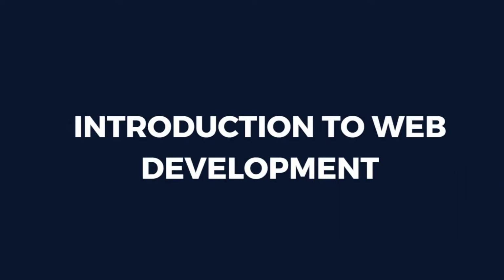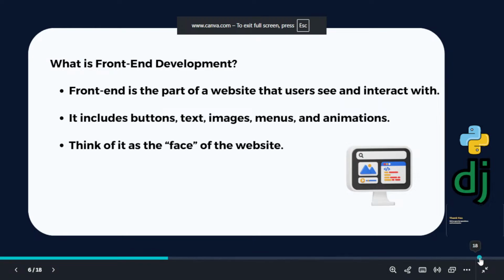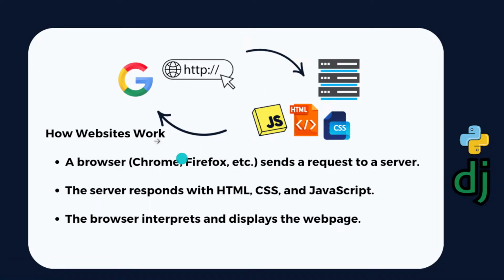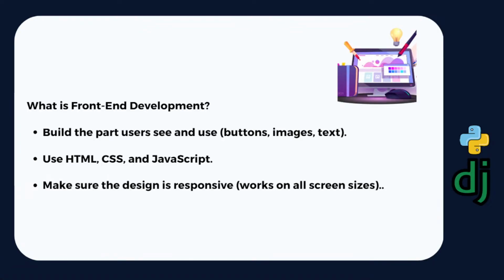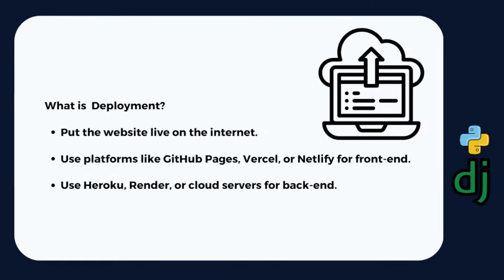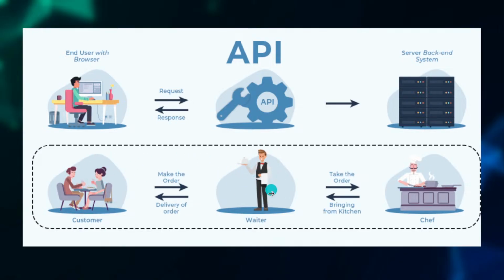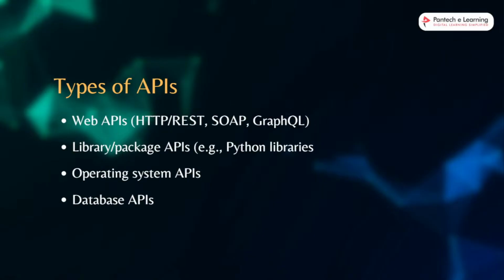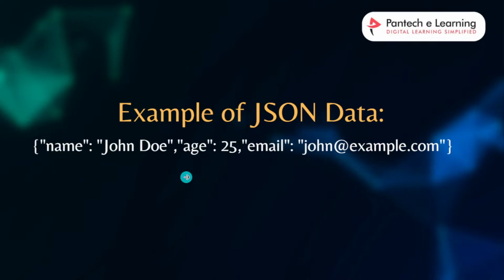Full Stack Web Development - Chalapathi Institute of Technology-(26.07.2025)